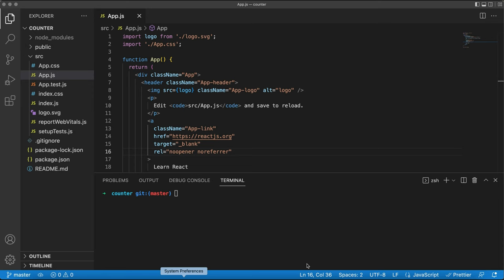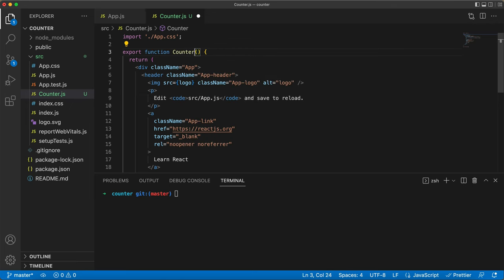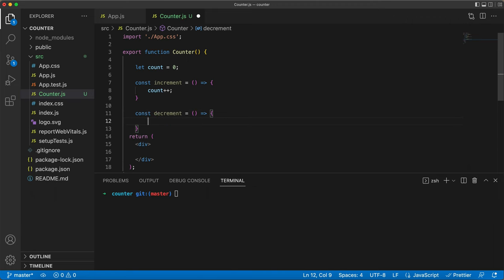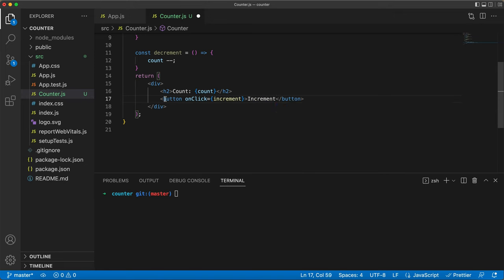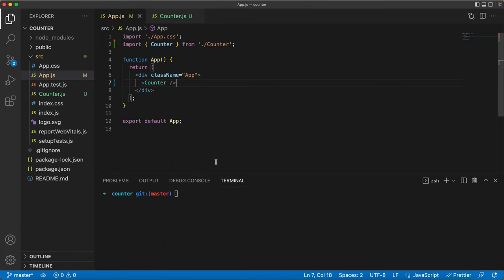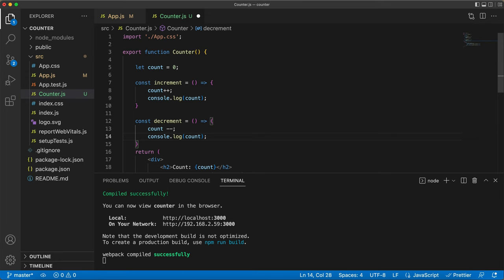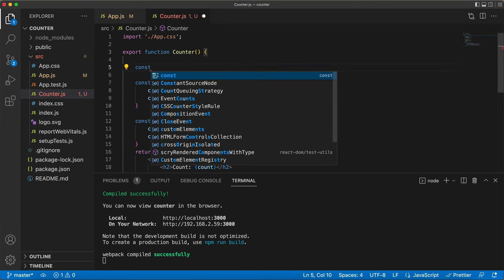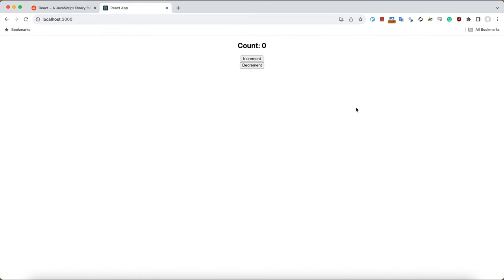Rendering In React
Discover the art of React rendering! Dive into the world of dynamic web interfaces as we create a 'Counter' component, explore JSX, and master React hooks. Elevate your web development game with this essential knowledge. 🚀